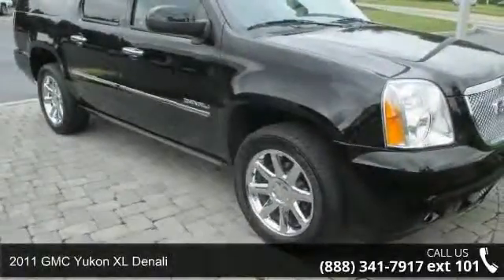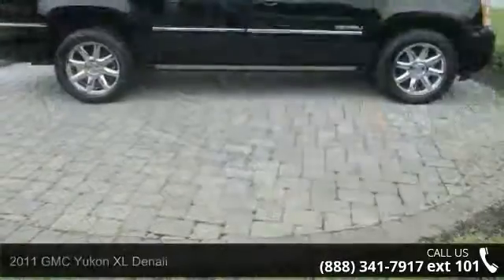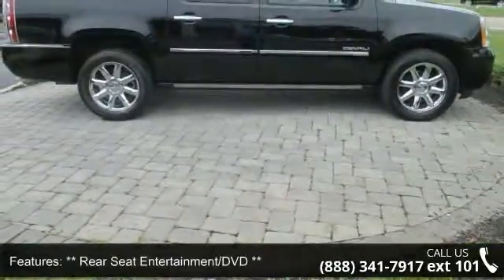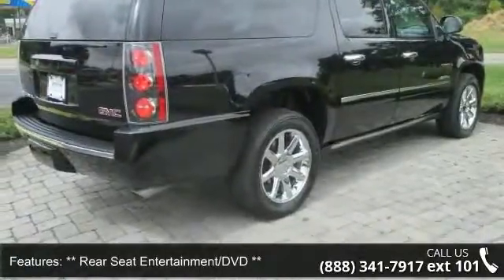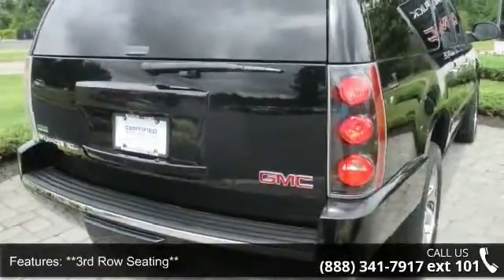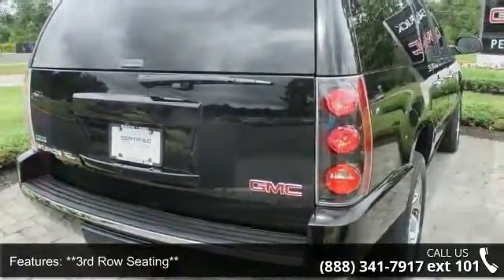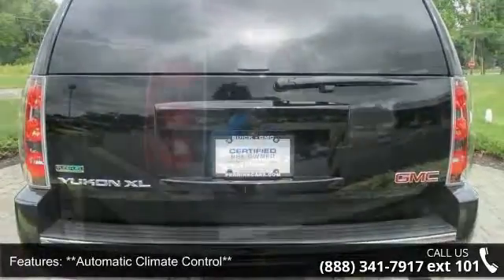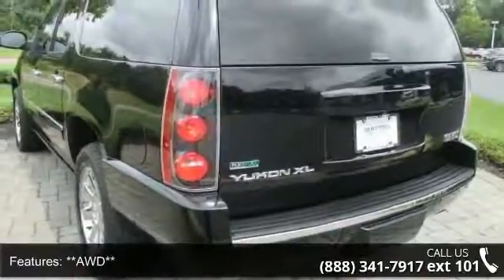2011 GMC Yukon XL Denali - Perrine Buick GMC - Cranbury, ...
** Rear Seat Entertainment/DVD **, **22 Inch Chrome Wheels**, **3rd Row Seating**, **6.5" Touchscreen Display**, **Automatic Climate Control**, **AWD**, **Backup Camera**, **Blind Zone Alert**, **Blue Tooth for Phone**, **Bose Sound System**, **Heated Steering Wheel**, **Heated/Cooled Seats**, **Navigation/Navi/GPS**, and **Sunroof/Moonroof**. Priced Right From the Start. At Perrine We Always Price Our Cars Below Market Value. A Great Car at an Exceptional Value! Our Goal is to Satisfy your Car Buying Experience Completely. There are used SUVs, and then there are SUVs like this well-taken care of 2011 GMC Yukon XL.  This luxury vehicle has it all, from a posh interior to a wealth of great features.  If you want a creampuff with style, this is it. Sharp looking ride here, boys and girls! This is how you get on down the road in STYLE! Designated by Consumer Guide as a Large SUV Best Buy in 2011.